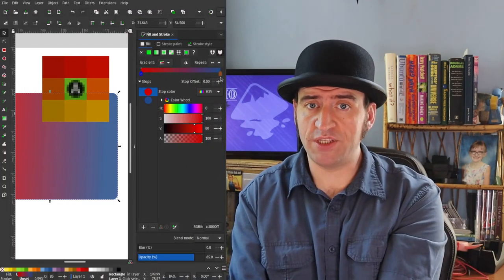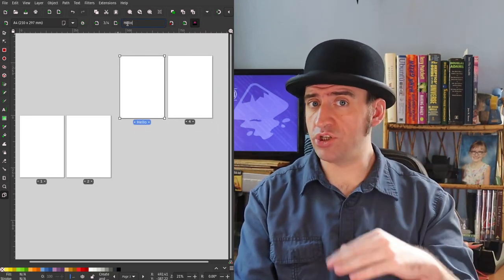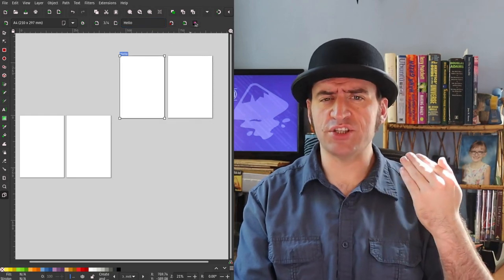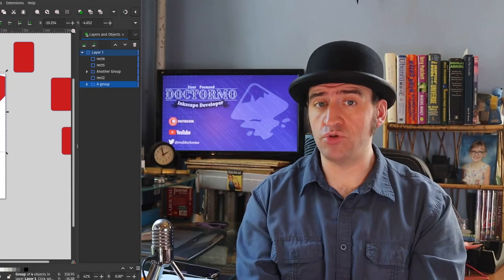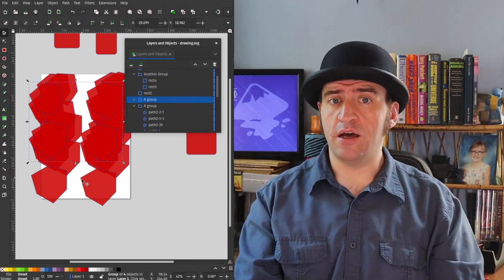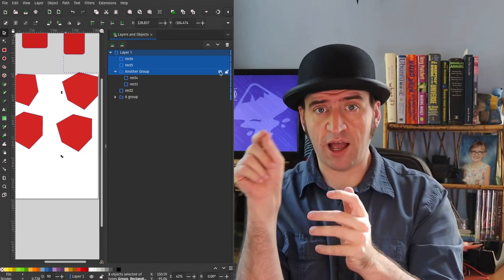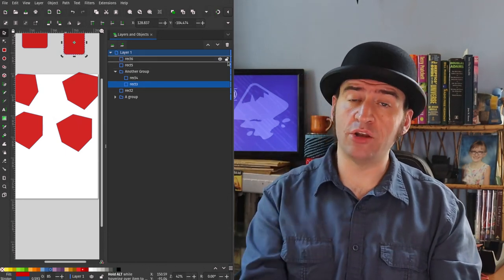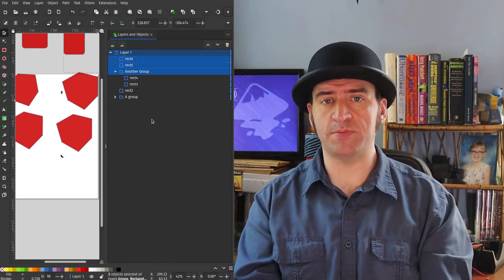Objectively Collab - Inkscape Developer Update 23rd July 2022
This week we fix some issues with raster editing, add extra label styles to multi-page workflows and work on many improvements to the object's dialog.

Big thanks to Adam Belis for his continued work in the Inkscape project and his help directly with the features and fixes you guys have been seeing this past year.

0:00 - Start
0:17 - Thank you everyone
1:00 - Raster pallet problems
1:32 - Page Labels
2:41 - Objects Dialog Improvements
8:12 - Other Inkscape News
10:14 - The End